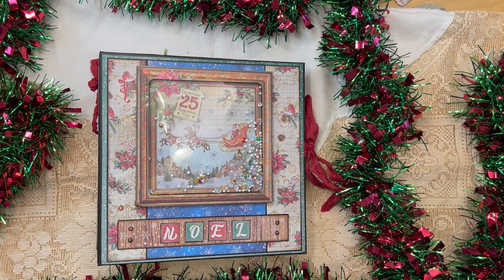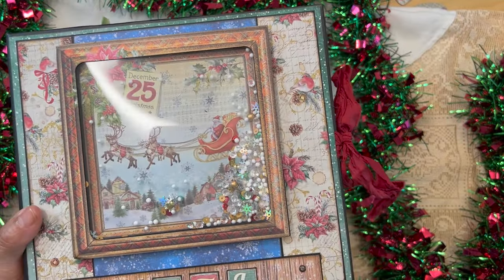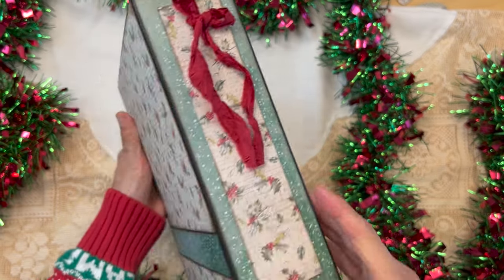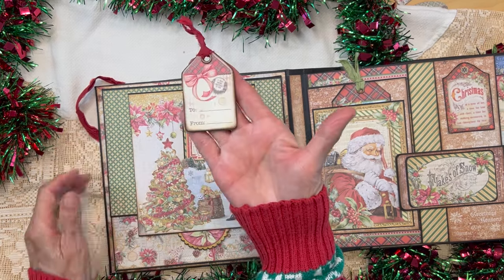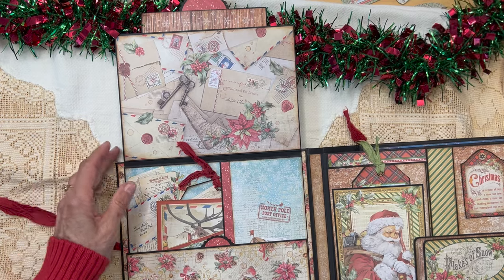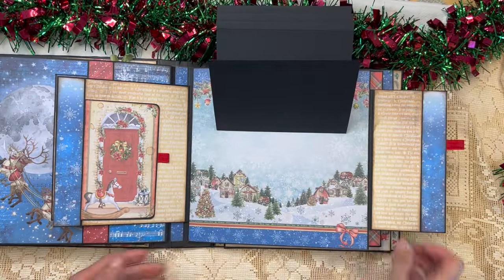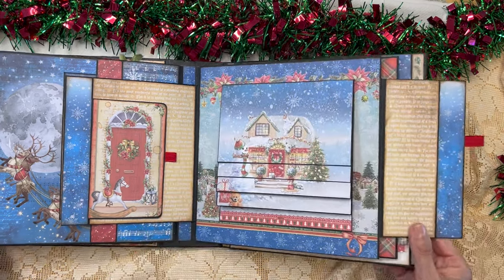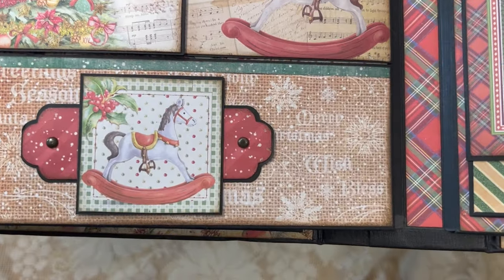Ciao Bella- Dear Santa- Walk Through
This is a walk through of our 8.5 X 8.5 mini album using the beautiful Ciao Bella DEAR SANTA paper collection.
MATERIAL LIST:
Pattern Paper
1. One pack of Ciao Bella 12X12 Paper Pad
2. One pack of Ciao Bella 12 X 12 Patterns Pad
3. One pack of Ciao Bella A4 Creative Pad
4. Two packs of Ciao Bella 8X8 Paper Pad
Other Supplies:
1. Medium weight Chip Board
2. 65 lb black card stock
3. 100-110 black card stock (two 8.5 x 11 sheets used)
I also used 80 lb black cardstock in the album.
5. Small basic grey magnets
7. 1/2 inch score tape
8. One sheet of acetate: (note these are thicker and better quality then the one I used in the video)
9. Distress ink: I used various Tim Holtz distress ink. Vintage Photo, Walnut Stain, and  GroundExpresso. Any onf those will do.